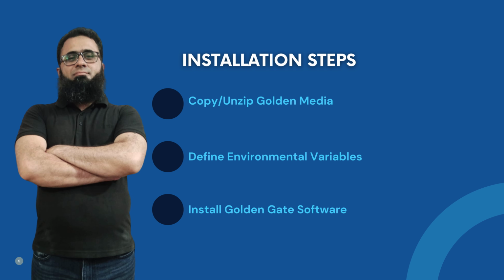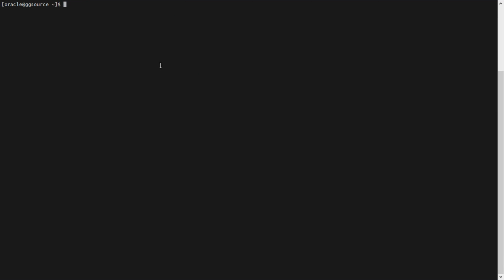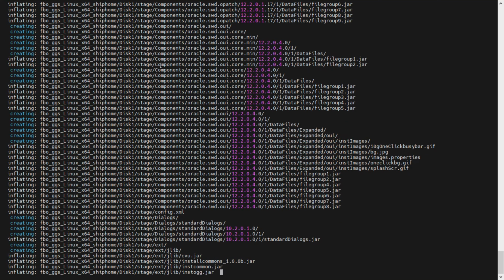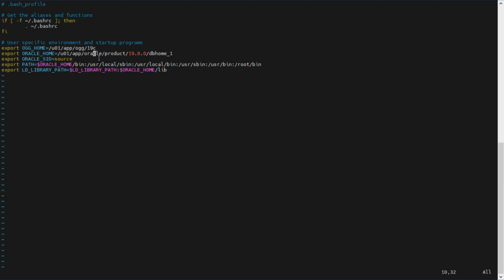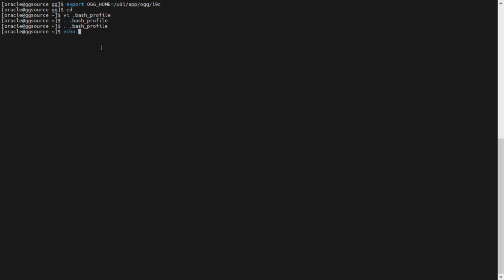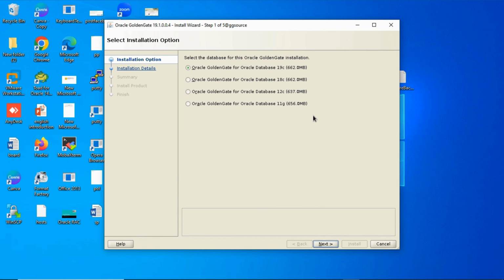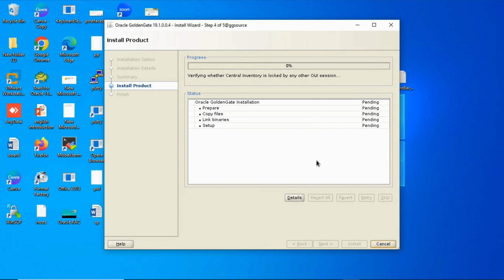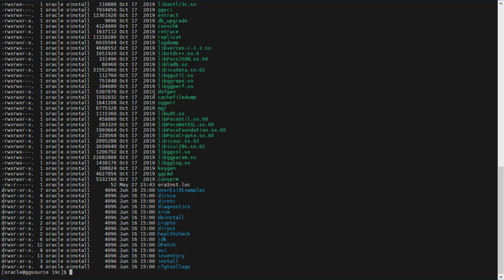Oracle Golden Installation on Source for Database Upgrade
This Video is Create for Oracle Golden Gate Installation on Linux and Next Video about further step for perform Oracle Database Upgrade.
Courses Online Online Earning Courses study iq
Database Administrator Software Development
ERP Point of Sales PostgreSQL Database Oracle Database
MS SQL Database PostgreSQL Database Python Programming
Mongo DB Oracle Database Certified Course
Oracle Certification programmer
Lecture 2 | MS SQL Database Administrator |database monitoring | Architecture Part 2
Lecture 3 | MS SQL Database Administrator |database monitoring | Architecture Part 3
earning youtube facebook taki taki bts asmr